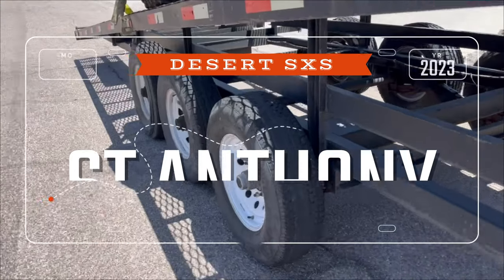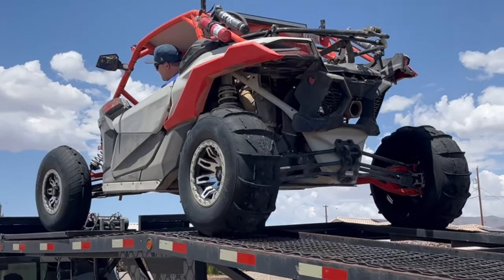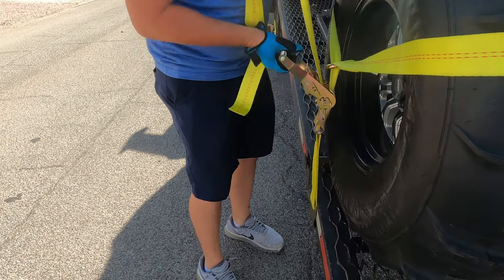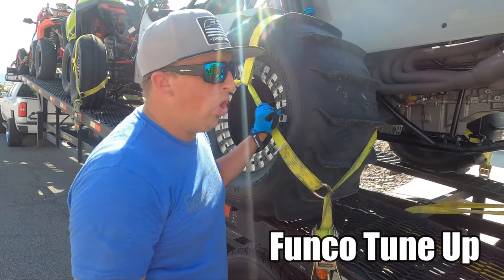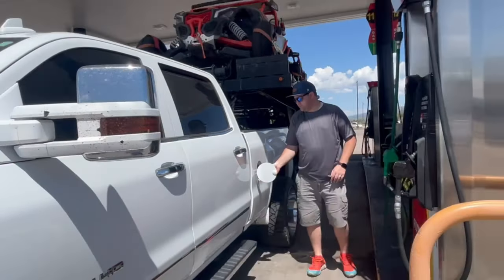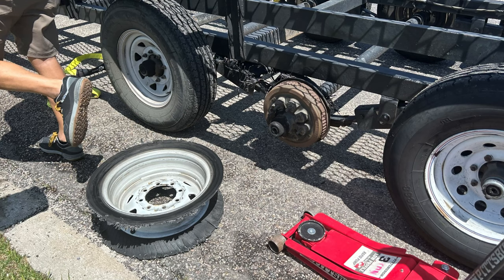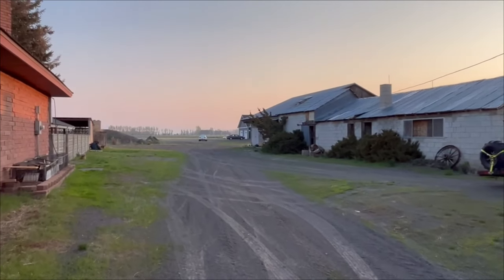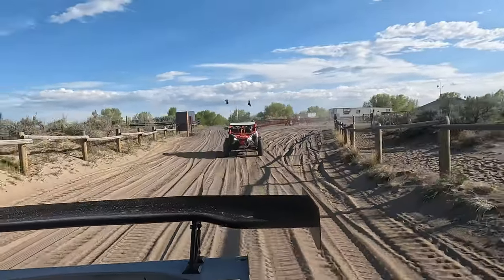Dune rip Headed to the biggest Dunes! ProR x3 Funco rip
We are finally on our way to the Biggest and Badest Sand Dunes in the US! Our side by sides are ready to rock and roll! Maintenance, check, Upgrades, check-- Lets GO!

Here are a few videos from our last trip to St Anthony Sand Dunes

We are just turning gas into dirt! Riding anywhere and everywhere with anyone and everyone! We love to go fast and are always up for the adventure! Whether it's out on my 4-Mile private track or to any of the Side-by-side events, we are ready to go!